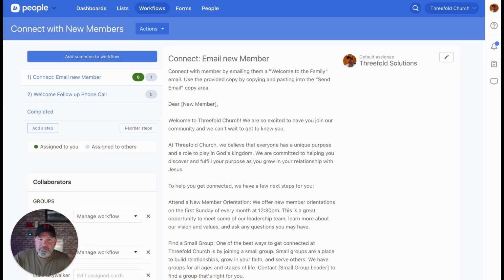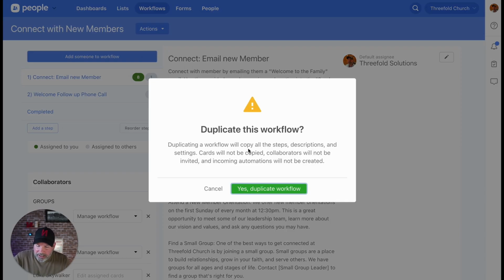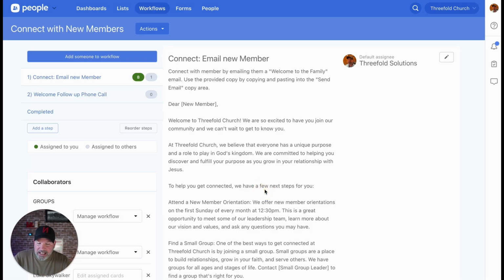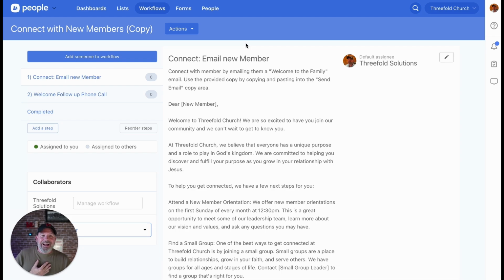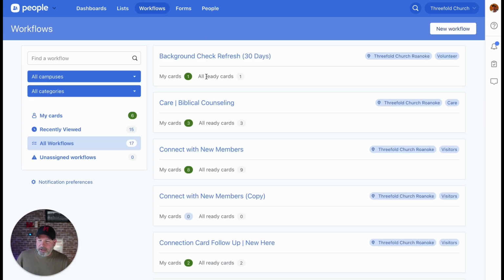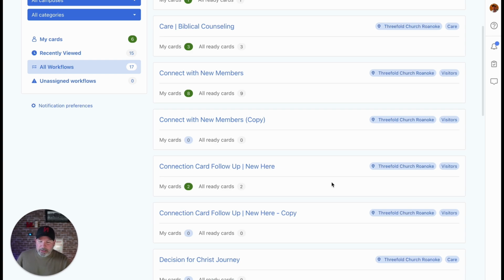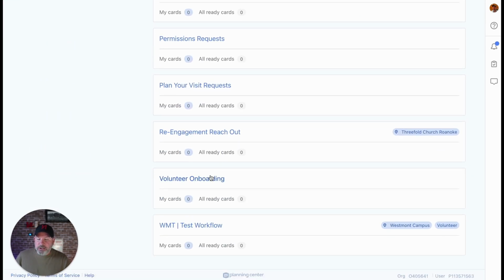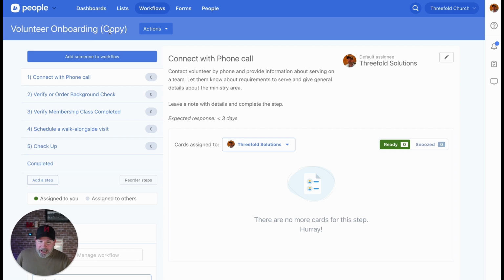Planning Center Workflows New Feature!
Well it's finally happened! If you have been waiting for the opportunity to copy or duplicate a Workflow in Planning Center People, the time has come. You can now duplicate all steps, descriptions and settings for any Planning Center People Workflow. This great feature update allows you to start building a master template for your Workflows. In this video, we will show you the new feature and some ways to start using it now. At Threefold Solutions, we help people learn how to use Planning Center and its features. Check out some of our other videos on YouTube or our free resources on our website, which are listed below.